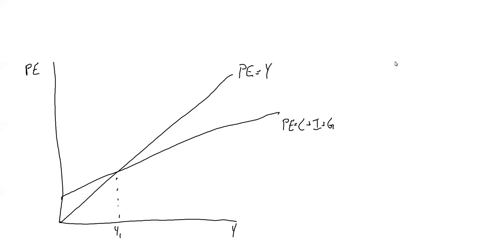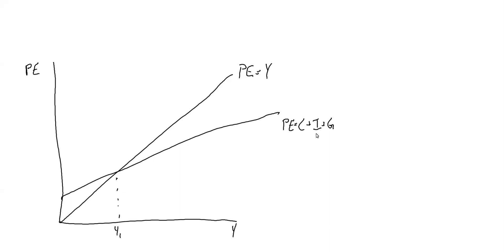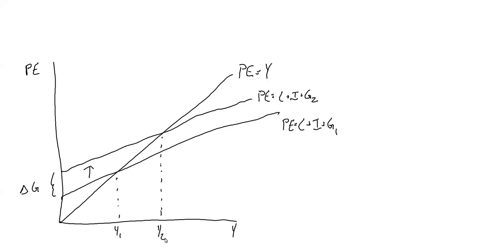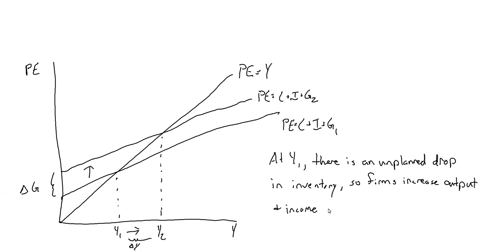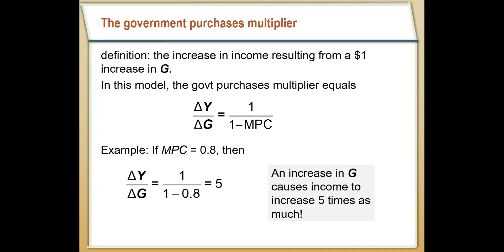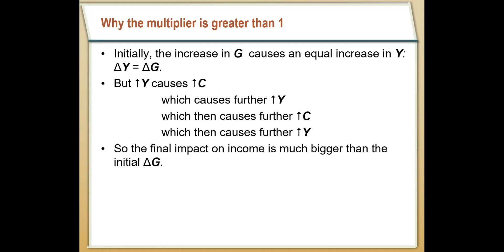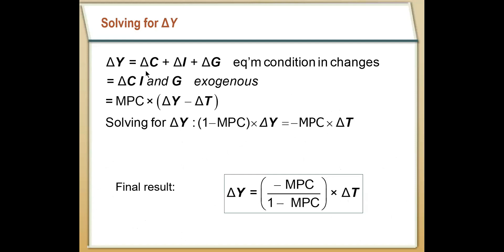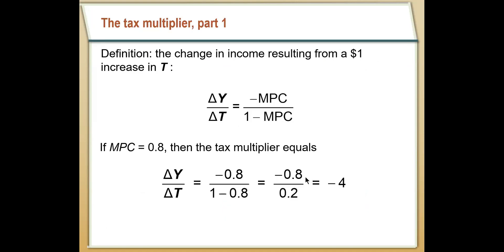Chapter 11: Fiscal Policy in the Keynesian Cross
WVU ECON302.02
Fiscal policy's effects on the Keynesian Cross and the government spending multiplier